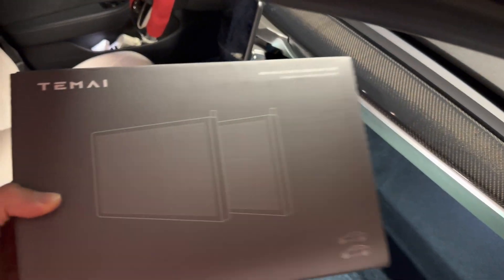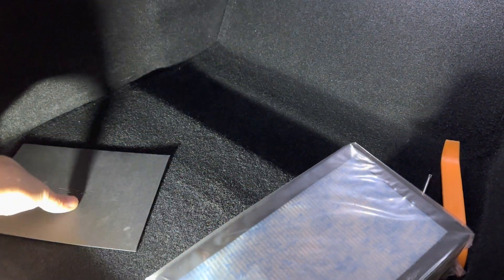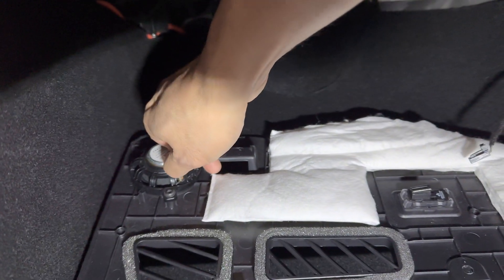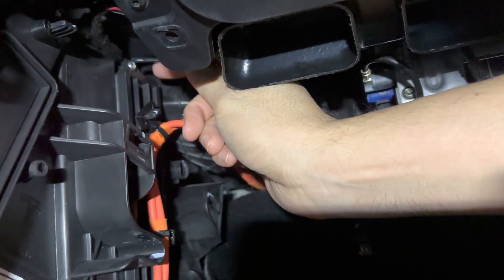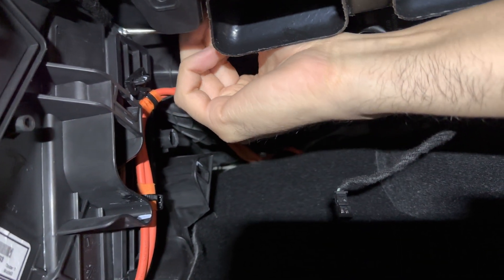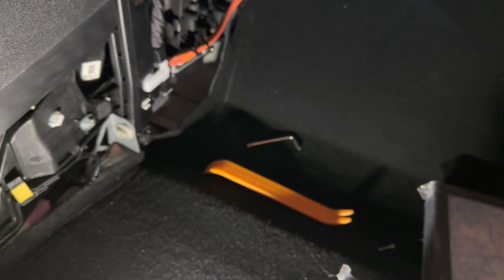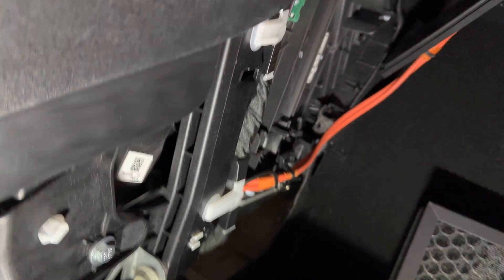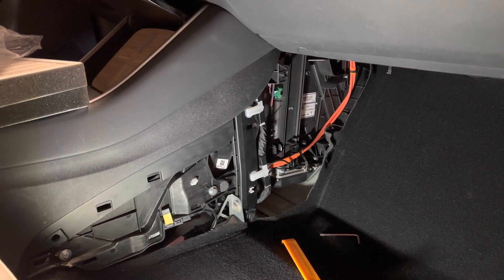Tesla Model 3 Maintenance 80,000 Miles - Cabin Filter - VION Hepa